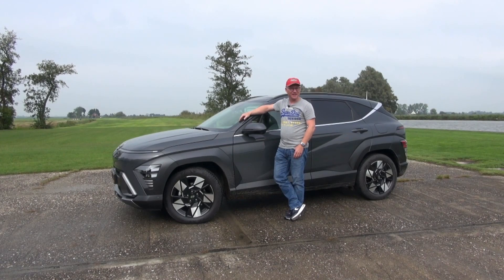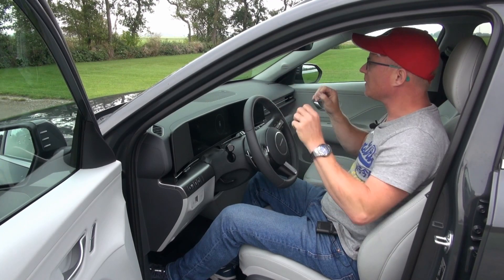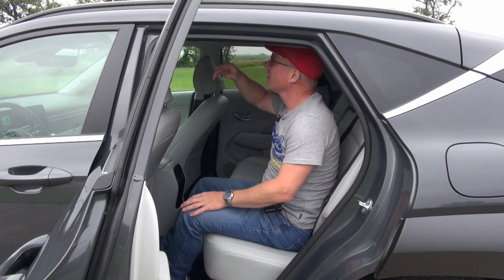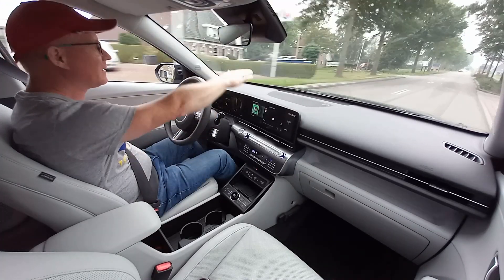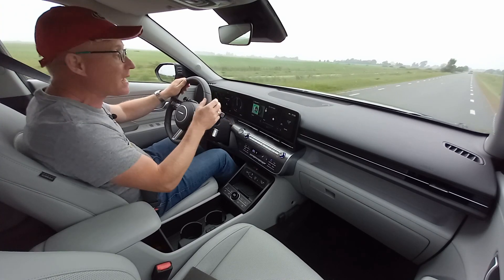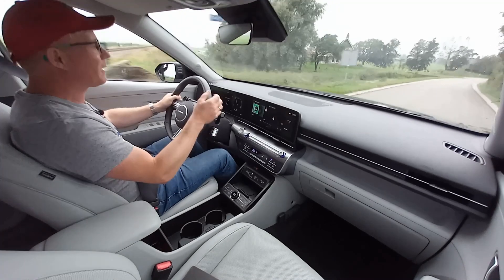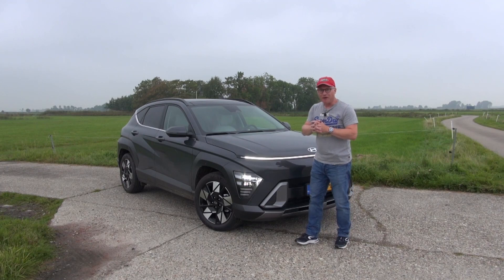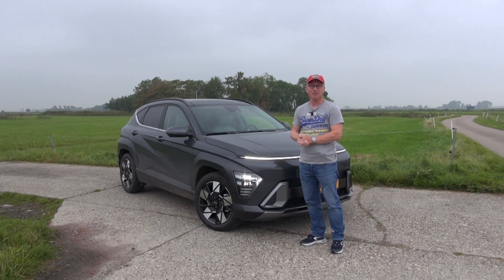Hyundai Kona Hybrid - Real Life Car Review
The second generation Hyundai Kona has landed in the Hyundai showroom. As it's predecessor, the new Kona is available with three drivetrain options: the mild hybrid, the hybrid and EV. In this episode I'm driving the new Hyundai Kona Hybrid. Futuristic design, lots of tech but also a very traditional family SUV. Sorry for the poor audio in the drive segment, I'm working on that.

0:00 Intro
0:25 Drivetrain options (Hybrids)
2:16 Interior
5:21 Rear passenger space
7:12 Cargo space
8:08 The drive (poor audio, sorry)
17:21 Final thoughts